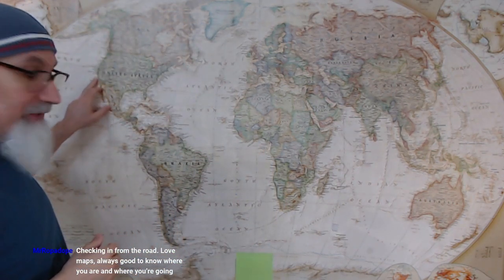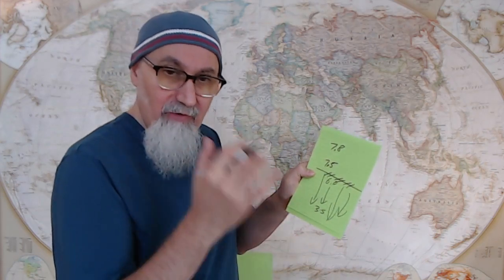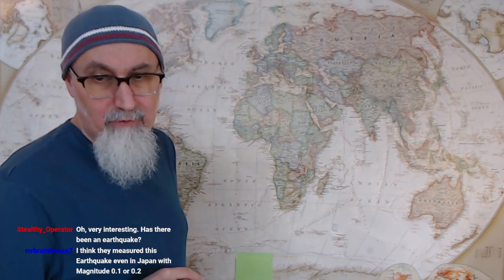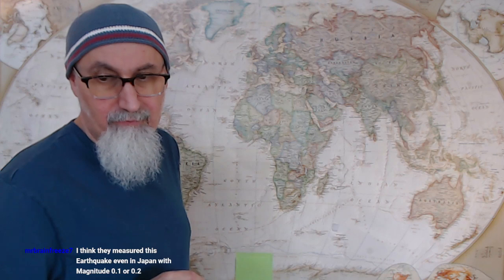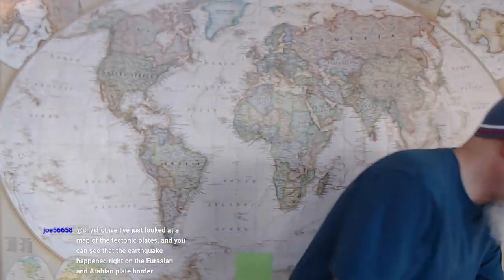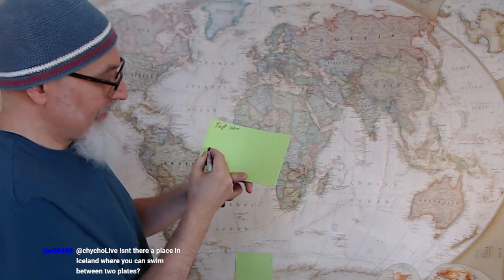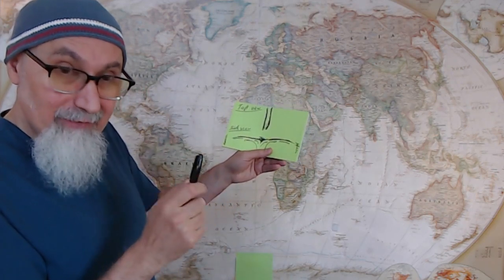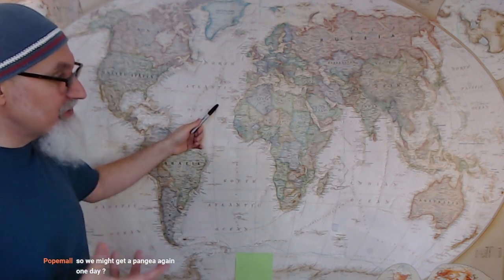Our Earth: Earthquakes, Plate Tectonics, Seafloor Spreading & Pole Shifts on This Pale Blue Dot ASMR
***CRYPTO***
▶️ As well as Cryptocurrencies:
Bitcoin (BTC): 1Peam3sbV9EGAHr8mwUvrxrX8kToDz7eTE
Bitcoin Cash (BCH): 18KjJ4frBPkXcUrL2Fuesd7CFdvCY4q9wi
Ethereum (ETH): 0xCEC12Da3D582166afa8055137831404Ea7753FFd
Ethereum Classic (ETC): 0x348E8b9C0e7d71c32fB2a70DcABCB890b979441c
Litecoin (LTC): LLak2kfmtqoiQ5X4zhdFpwMvkDNPa4UhGA
Dash (DSH): XmHxibwbUW9MRu2b1oHSrL951yoMU6XPEN
ZCash (ZEC): t1S6G8gqmt6rWjh3XAyAkRLZSm9Fro93kAd
Doge (DOGE): D83vU3XP1SLogT5eC7tNNNVzw4fiRMFhog

Peace.

chycho

Peace,

chycho